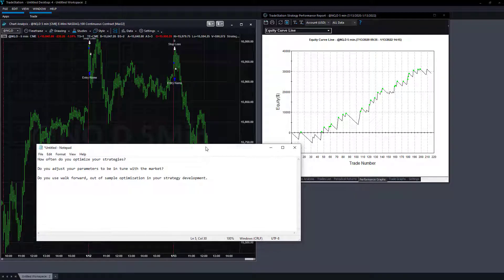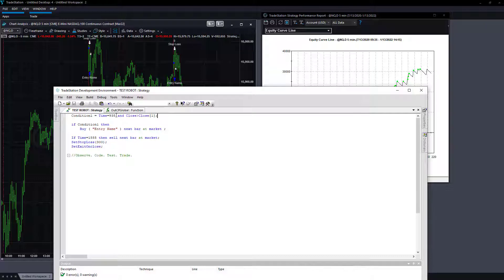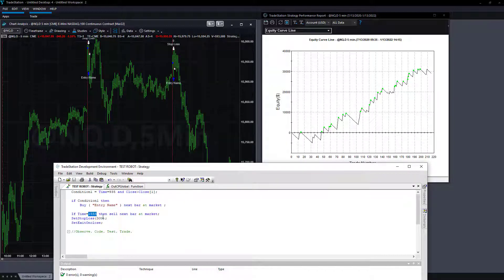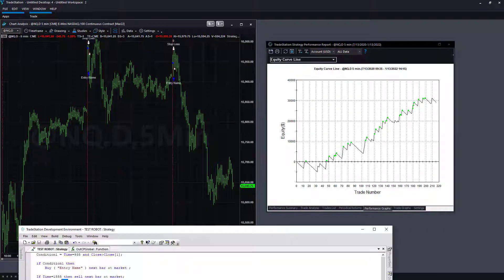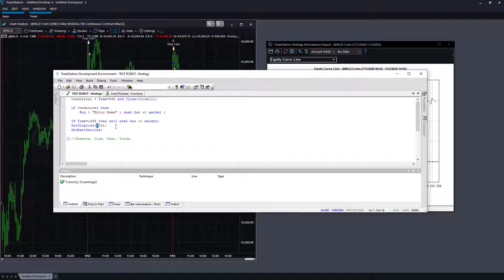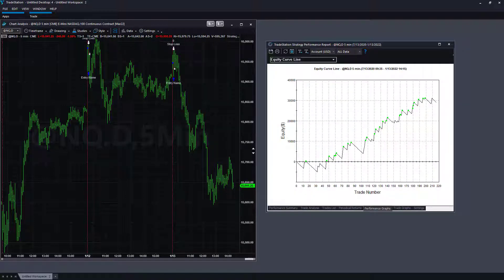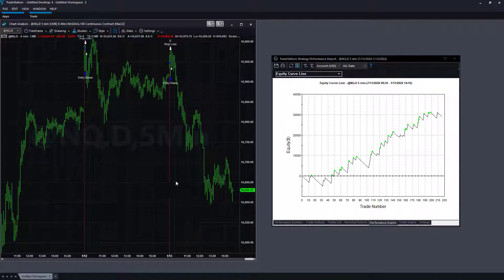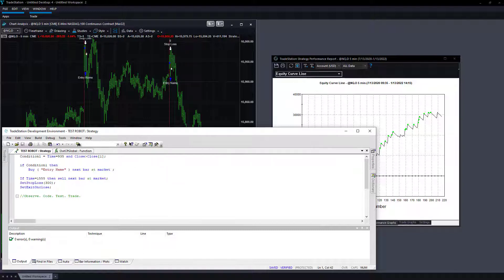Walk Forward, Out of Sample Development and Optimization for Pattern Based Trading Systems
We discuss strategy development topics including optimization, walk forward, out of sample, strategy development in pattern based trading systems and the use of generic parameters.